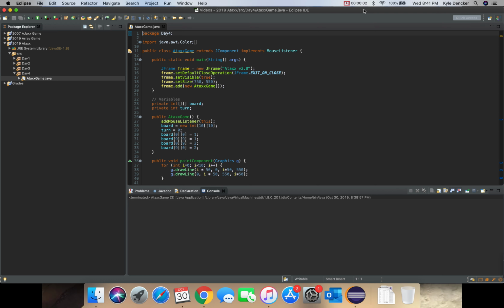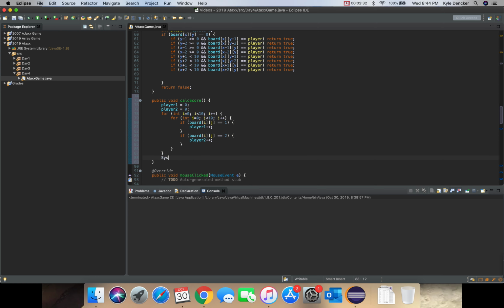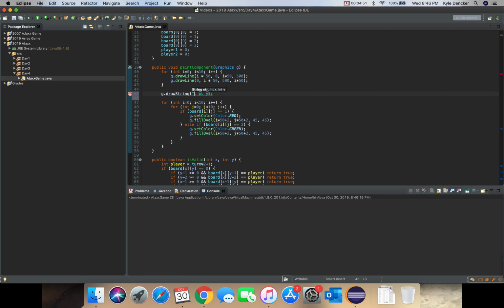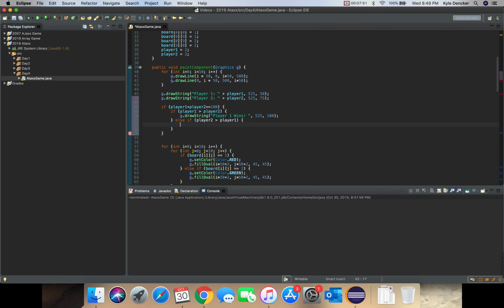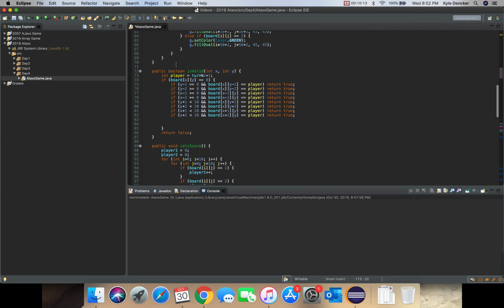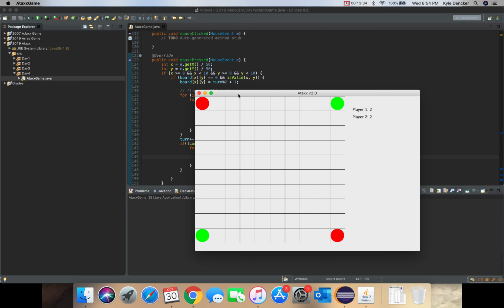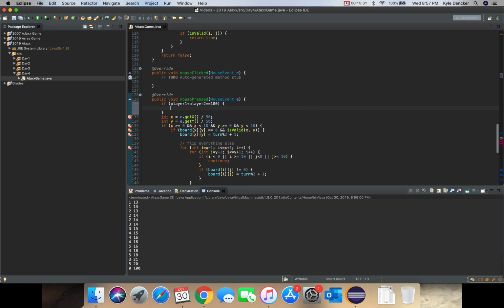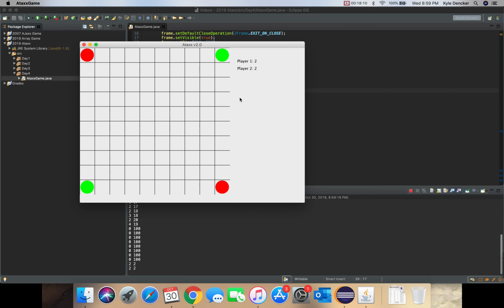FoP Lesson 4